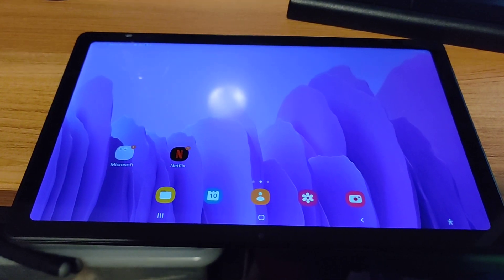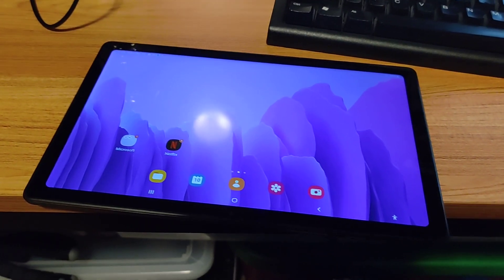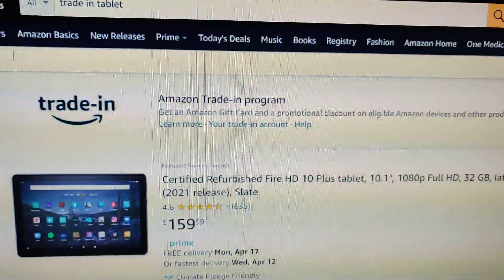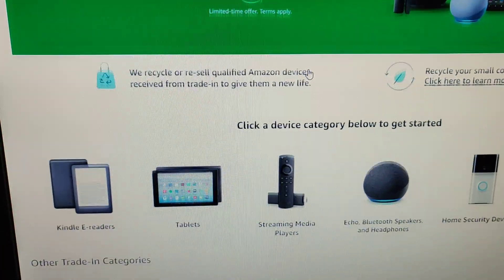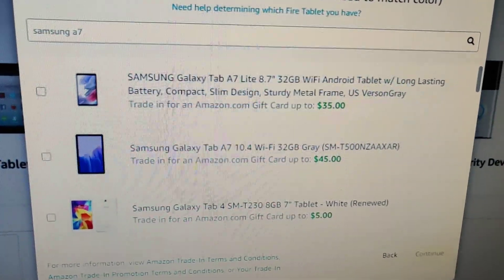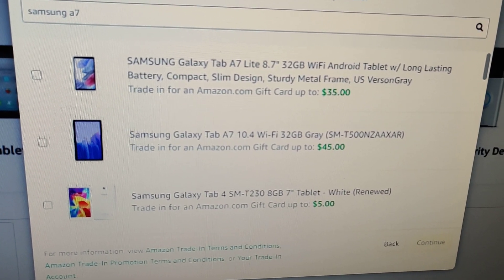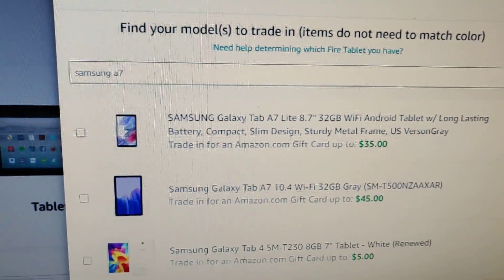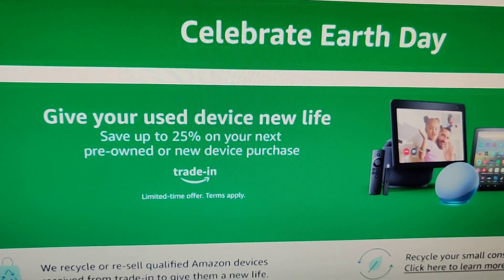I had an old samsung a7, so I tried looking up my trade in value through Amazon trade in. $45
So if you have some old electronics lying around... you may be able to easily trade in your old tablet for some value.

I had a samsung a7 (10") with bad battery.

1. easy mail in process.  It took me roughly 1 week to trade in.  When it arrives at the trade in facility.. it takes about a day to review and process your amazon gift card.

Bad:
1.  Most often.. their trade in value is low.

Anyways.. something to consider if you have old electronics to trade in.